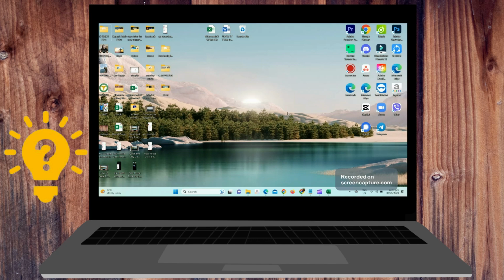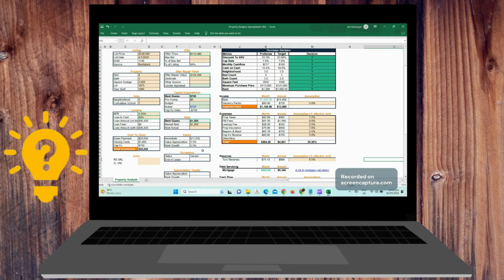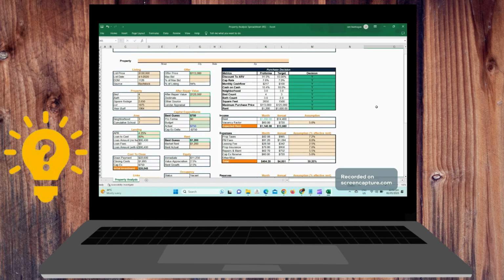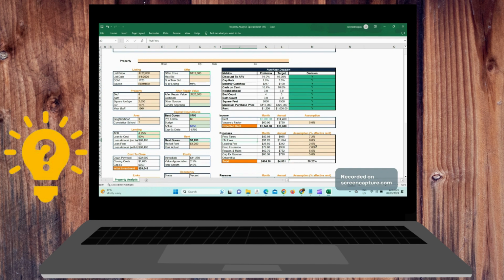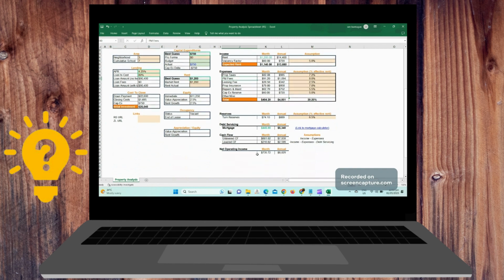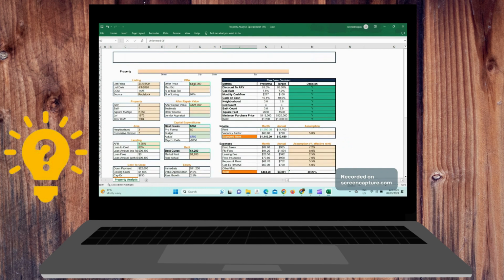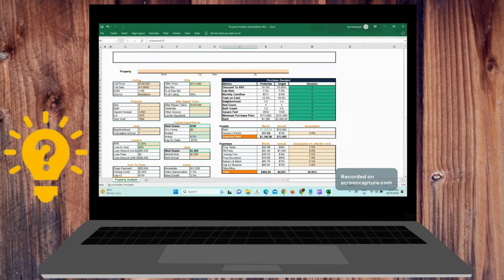Quick and Easy Excel Tips for Real Estate Investment Analysis | Social Tech Insider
In this tutorial video from Excel we explain Quick and Easy Excel Tips for Real Estate Investment Analysis